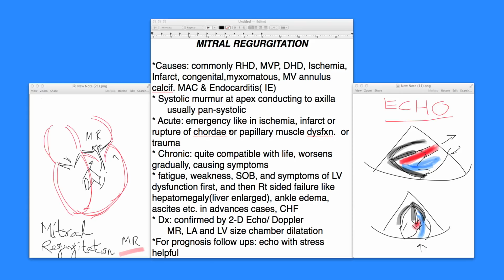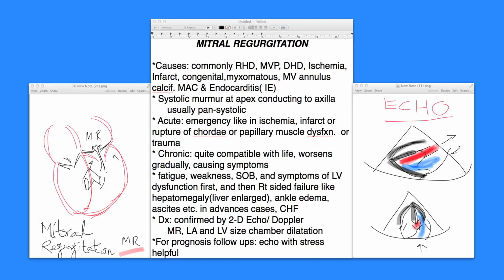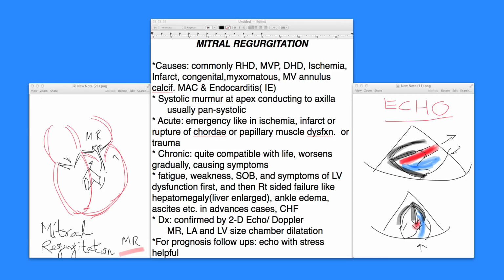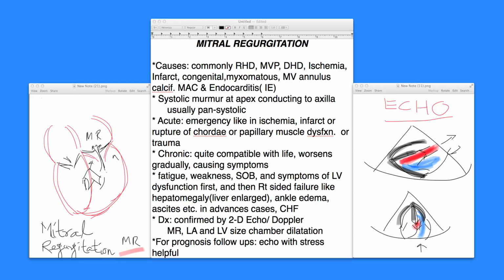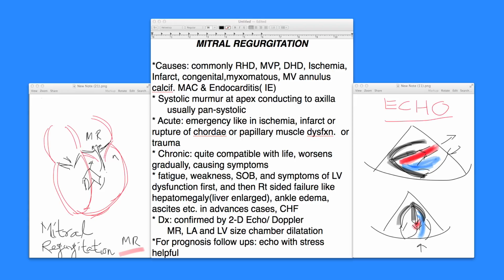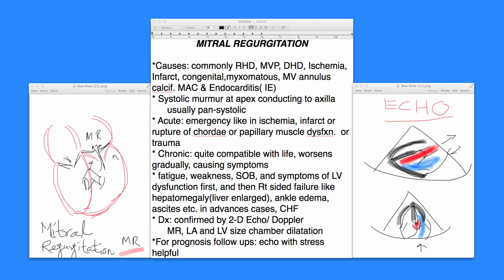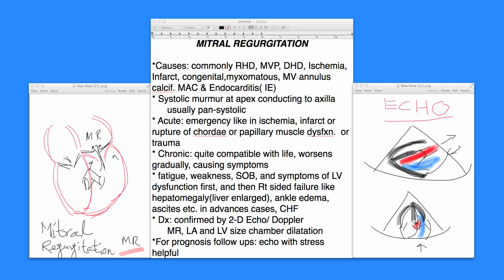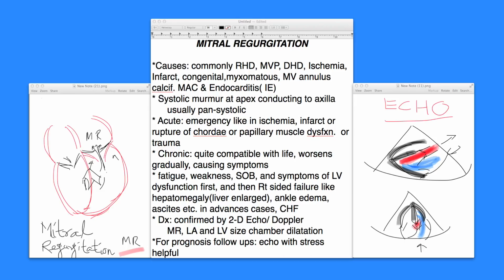^MuniHealth - #72 Basics Of Mitral Regurgitation - Cardio360 Presents...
Learn about the basics of the heart and Mitral Regurgitation. Mitral regurgitation MR results from an incomplete closure of the mitral valve during the LV systole. Its either acute which is an emergency or chronic the more common and 'the compatible with life' type! Its causes, clinical presentations, and diagnosis by the 2-D Echo/ Doppler discussed.  Dr. Sharad Jaitly further explains in the video.

72  Basics of Mitral Regurgitation